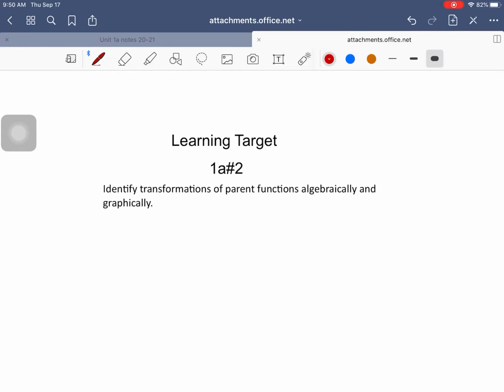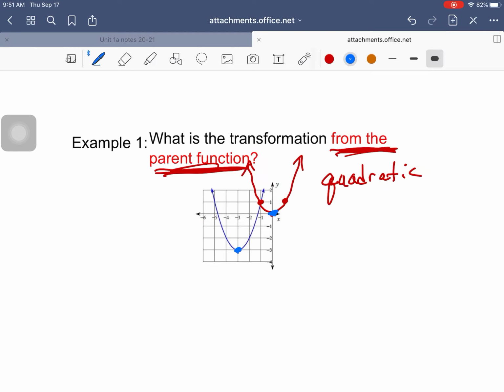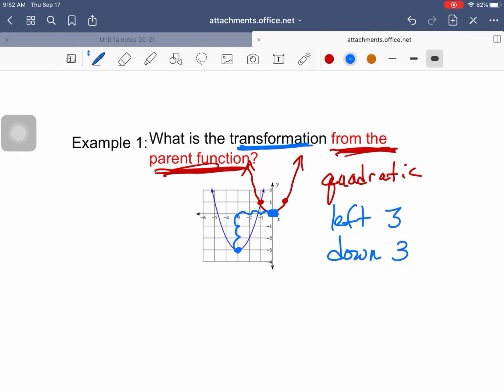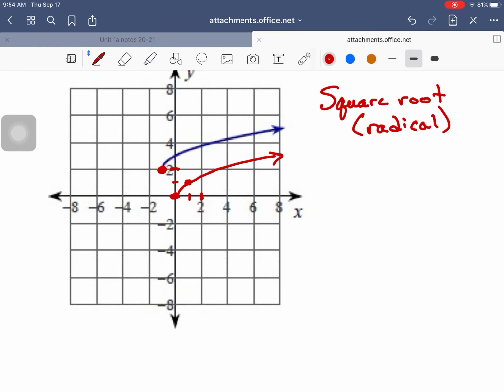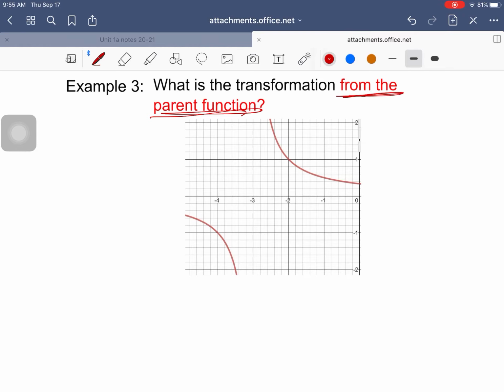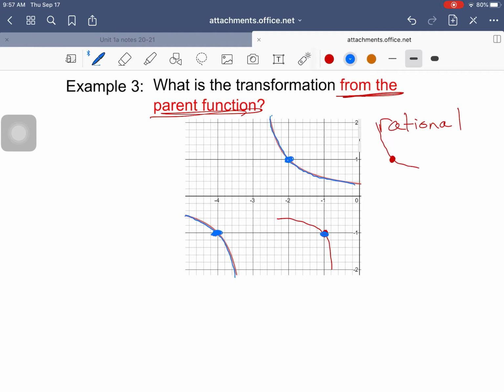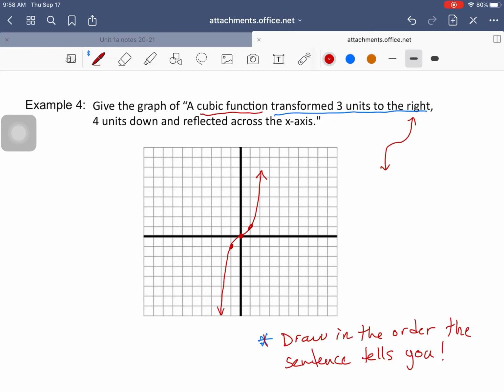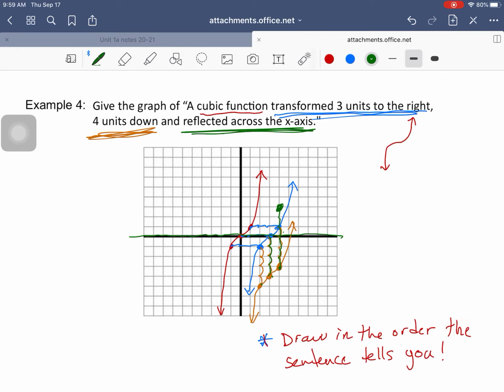LT 1a #2 Identifying transformations of parent functions graphically